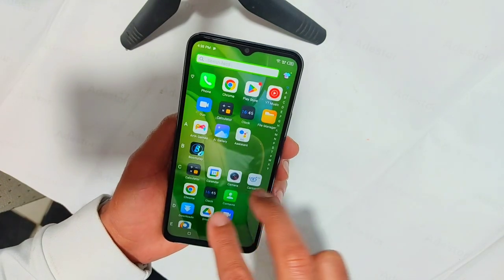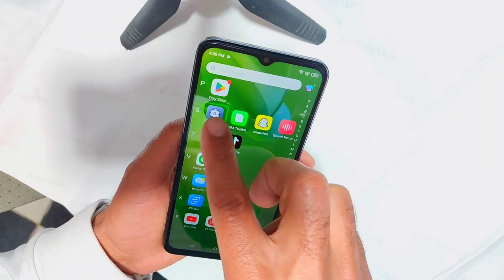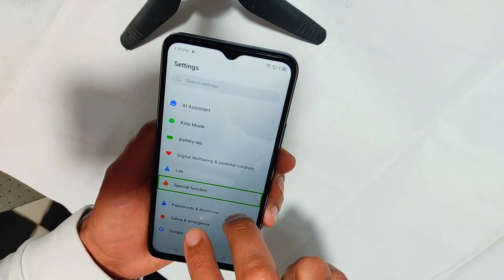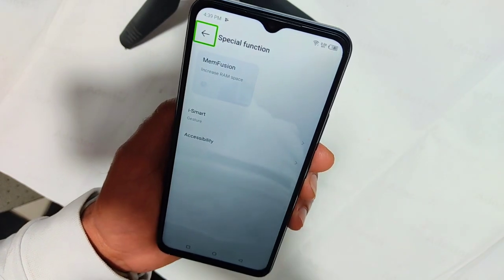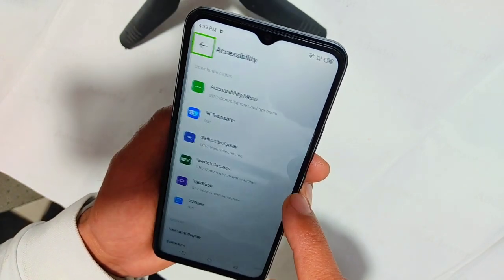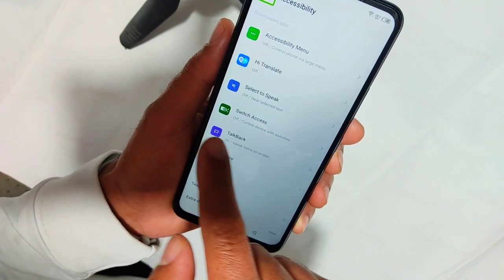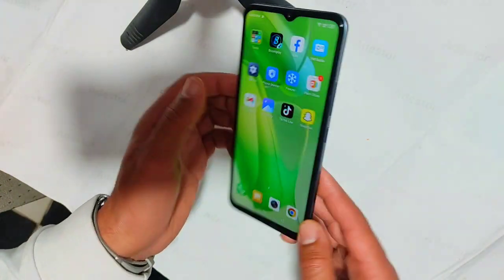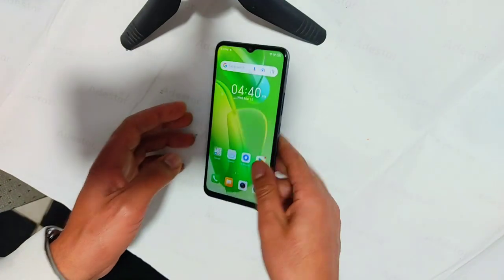كيف إيقاف تشغيل جميع TalkBack itel TURN Off